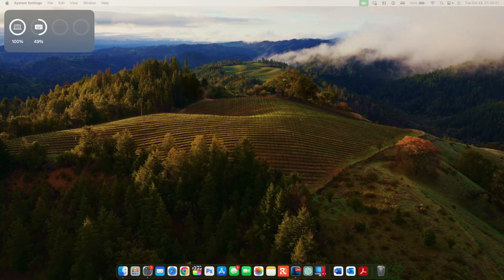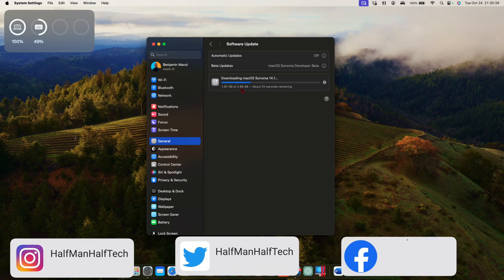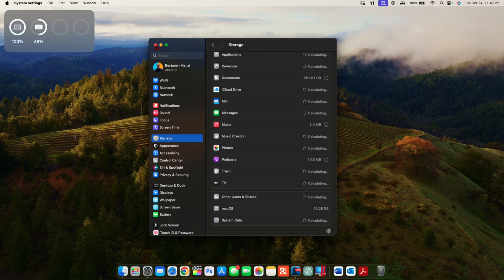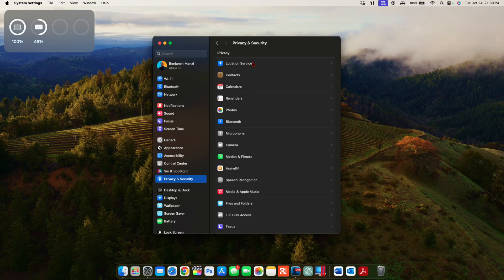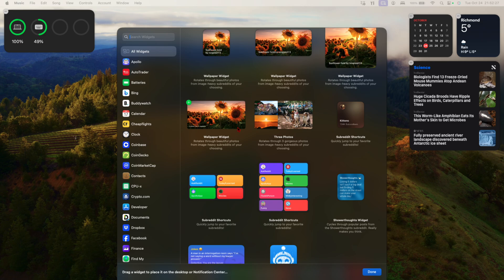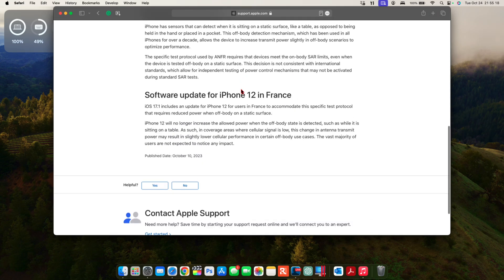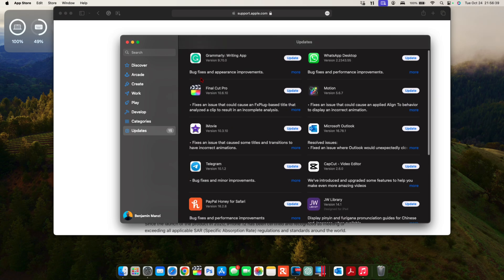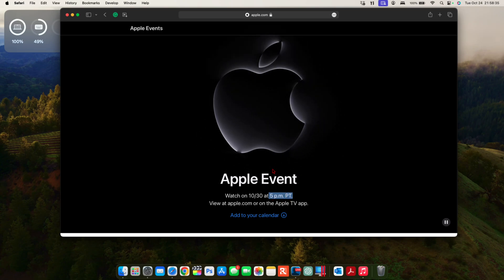Mac OS 14.1 - The REAL New Features & Changes that Matter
macOS 14.1 New Features and Changes.